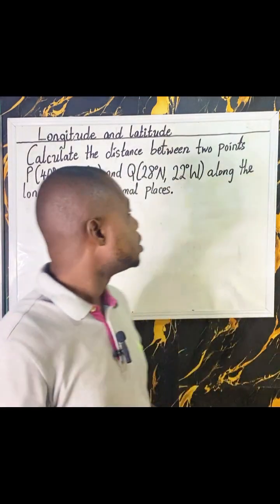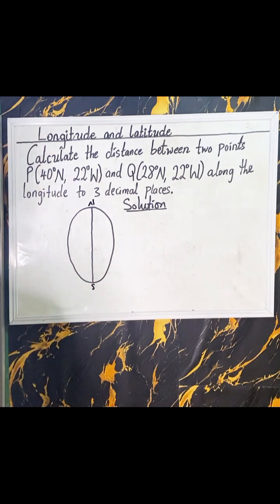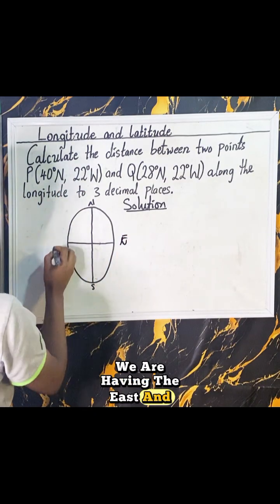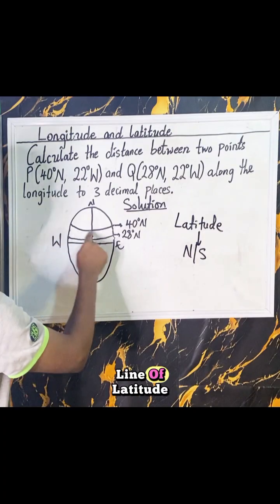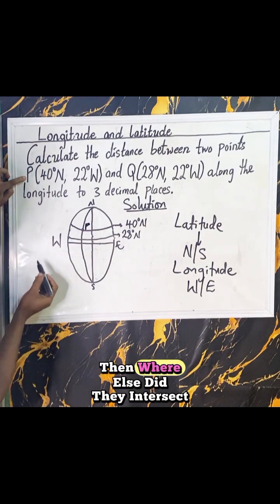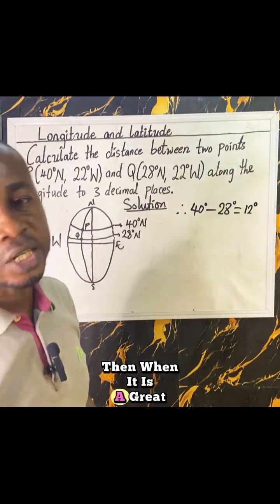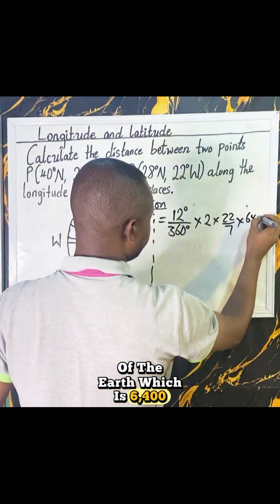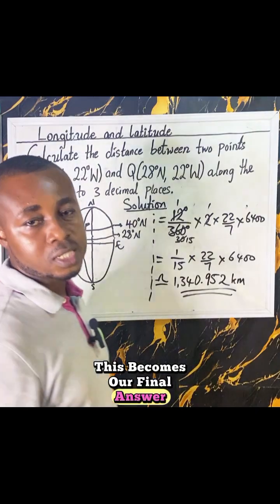Location of Distance in Longitude & Latitude SSS3/NECO/WAEC/GCE